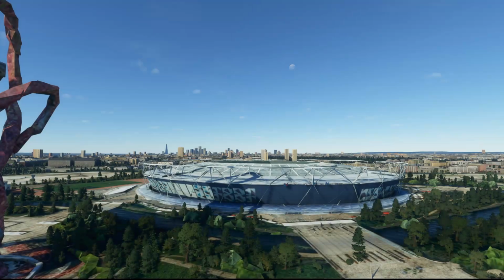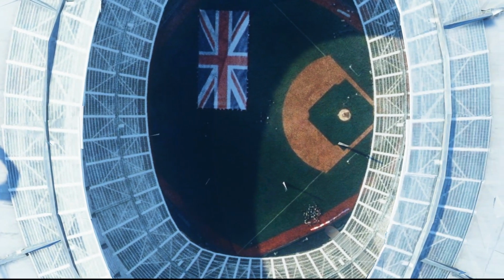Top UNIQUE Addons YOU Need For Microsoft Flight Simulator | MSFS Freeware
Enjoy this, as there's not too many addons yet, these are some i think not many have seen/used, enjoy!